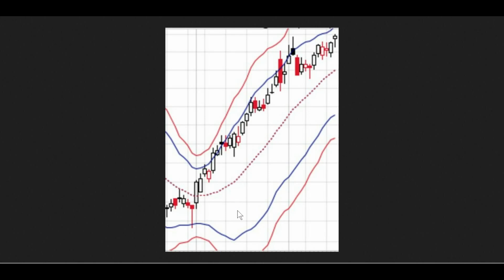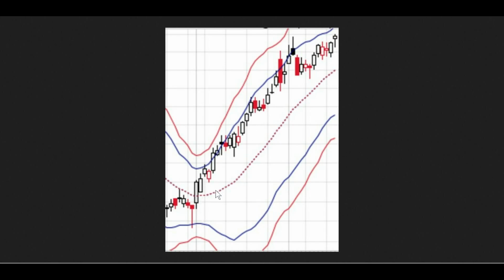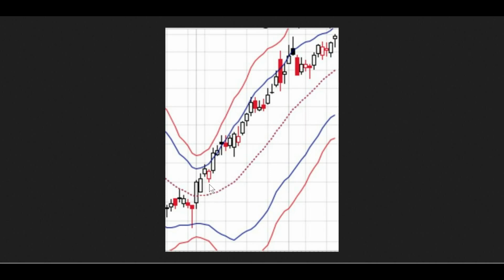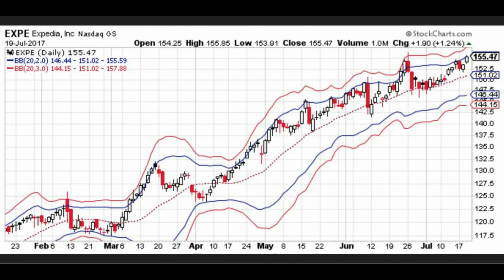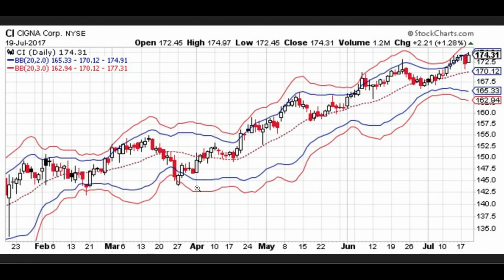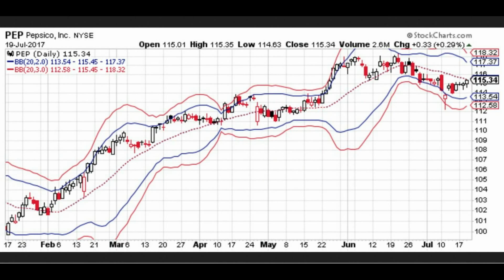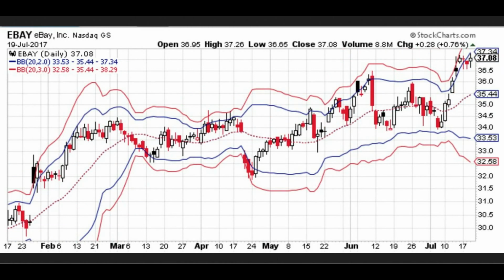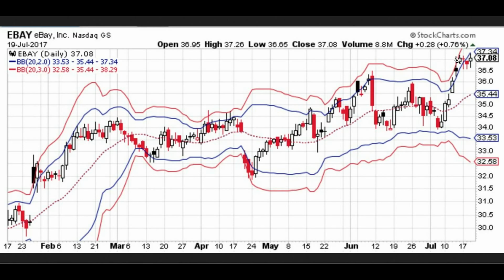Double Bollinger Bands Trading Strategy Explained. // indicator setup chart stocks tutorial forex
Double Bollinger Bands Trading Strategy Explained. // indicator setup tutorial for traders stocks options forex binary chart youtube video pdf beginners day secrets video chart patterns settings john swing daily rsi stochastics macd technical scalping basics how to use simple